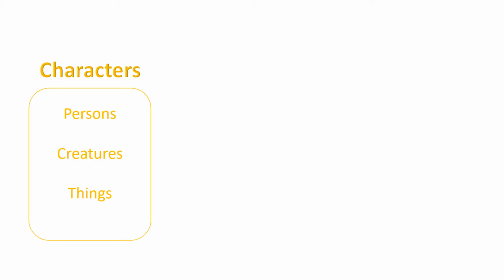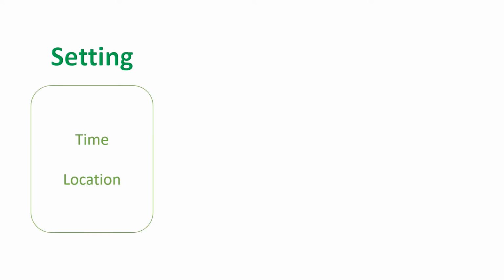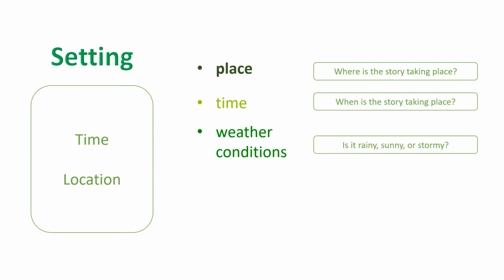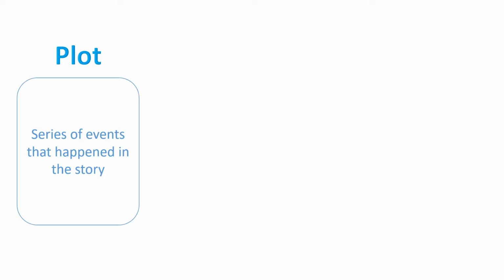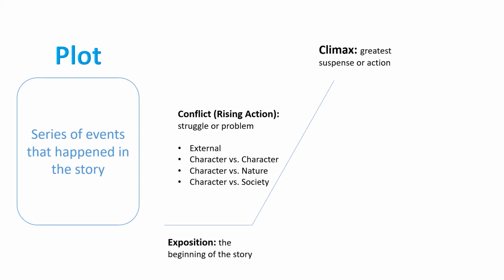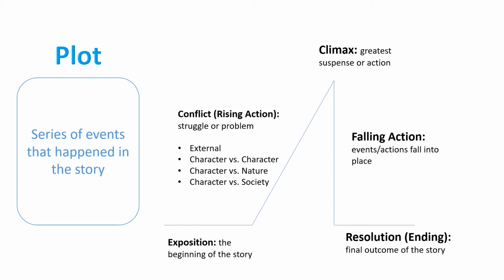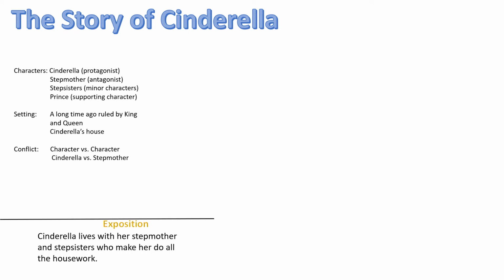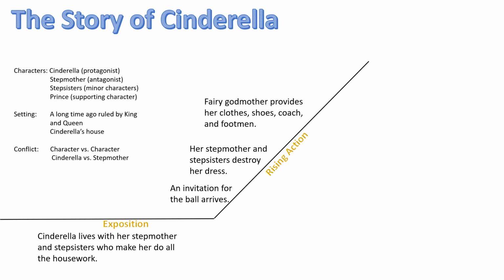English 10 | Quarter 1 | Week 3 Characterization, Setting, and Plot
Week 3 Quarter 1 English 10 PIVOT